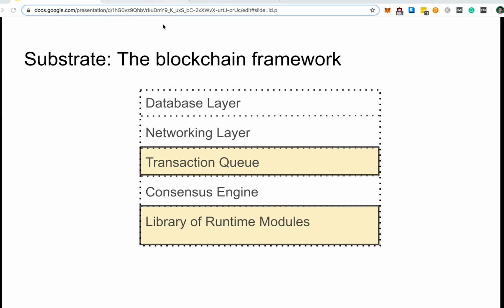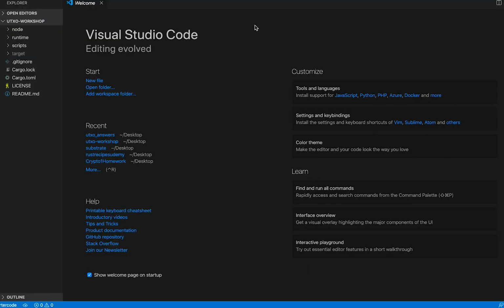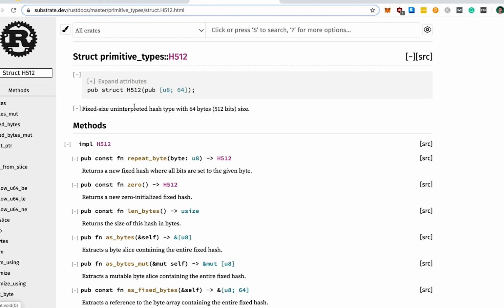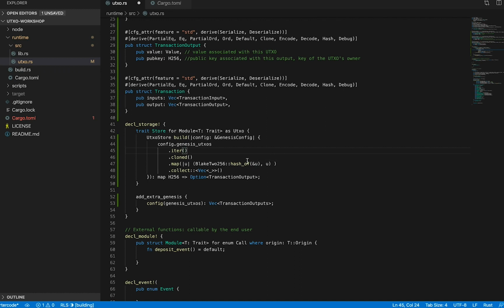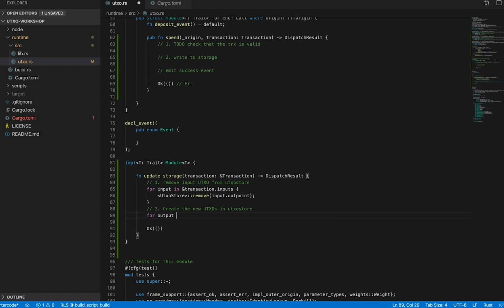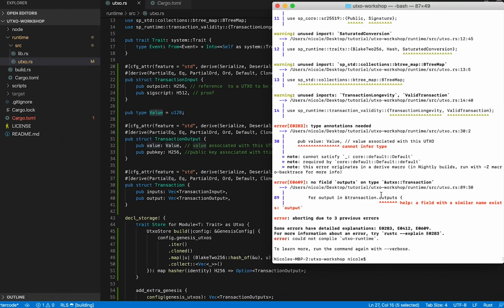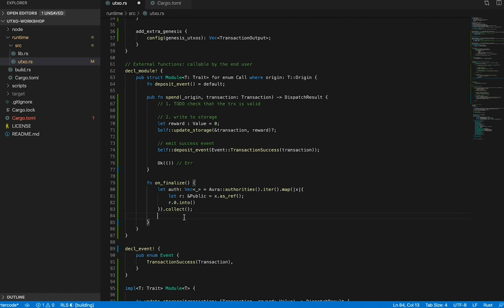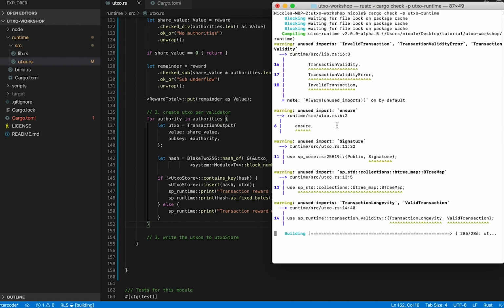[TUTORIAL] Build a Bitcoin-like Blockchain with Substrate - Beginner Friendly (1 of 5)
In this series, Nicole will walk you through building a Bitcoin-like blockchain in 3 hours using the Substrate blockchain framework.

This is video #1 of a 5-part series.